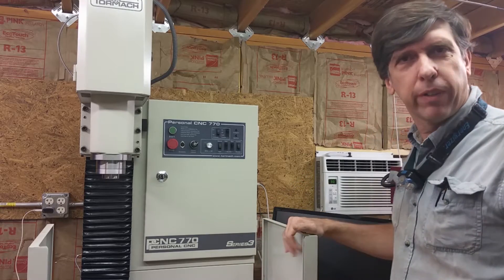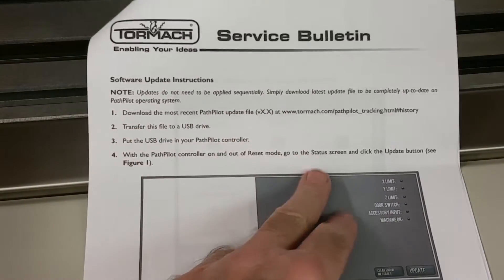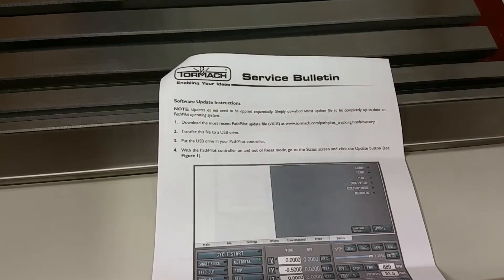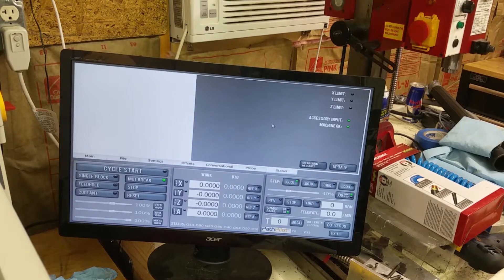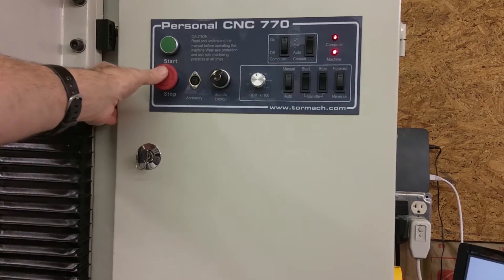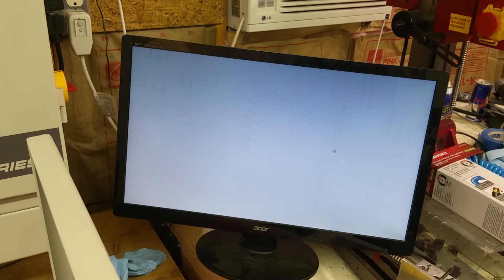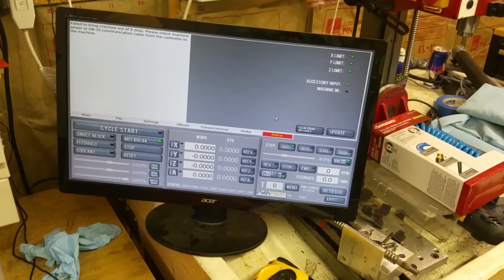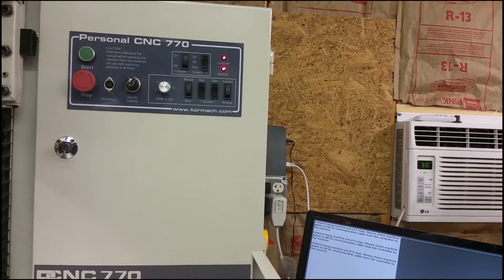Tormach 770 Part 7 - Updating Pathpilot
In this video I update pathpilot for my Tormach 770 Mill